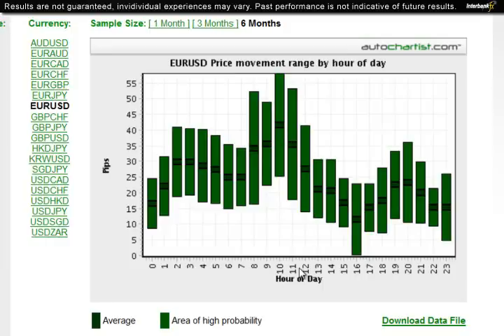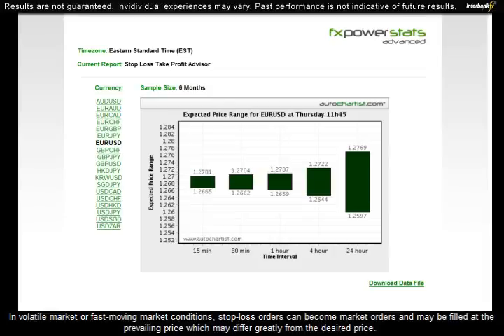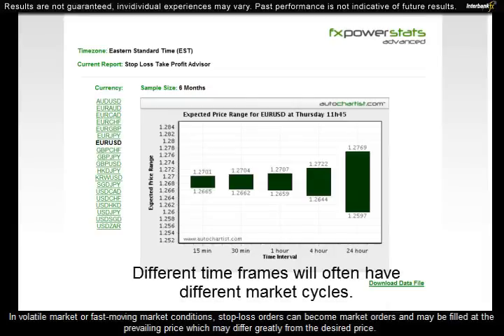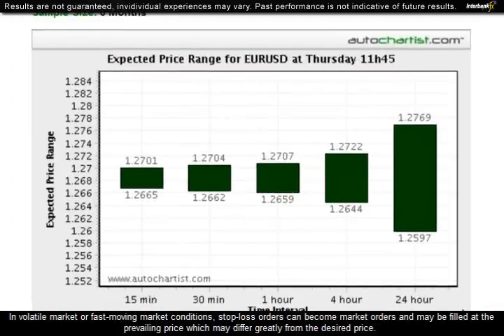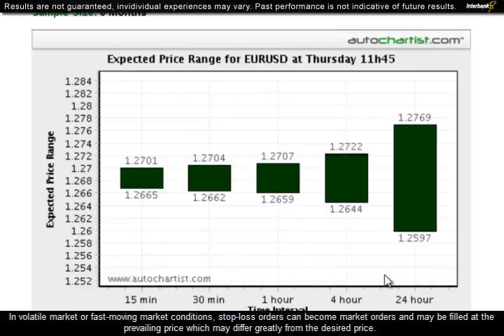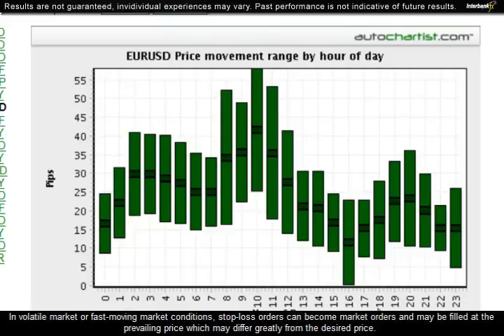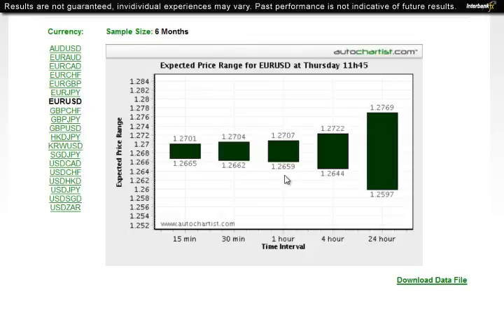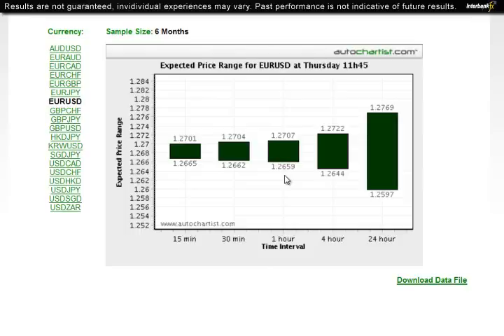Raghee's May Webinar Series: Introduction to PowerStats- part 4 of 5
Raghee will demonstrate how this unique Interbank FX analysis tool can assist with choosing trading times, managing risk and reward, volatility, and trade entry levels.